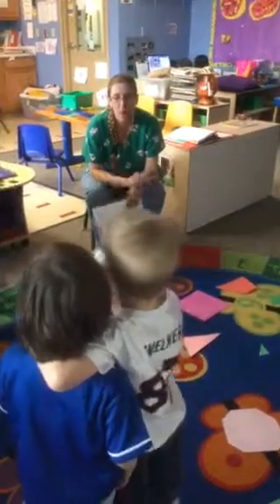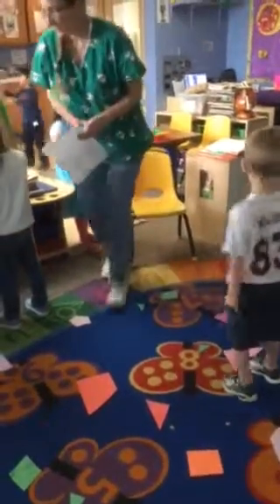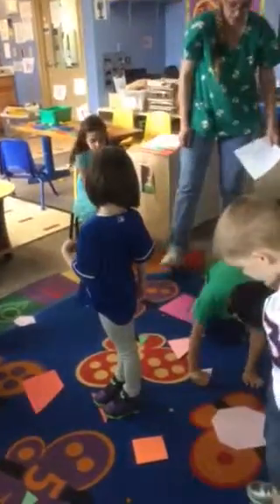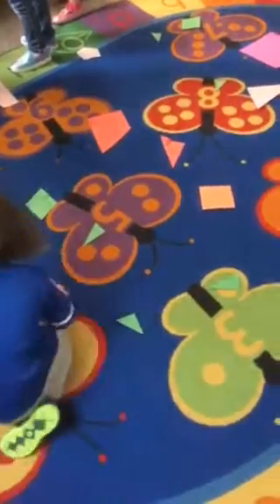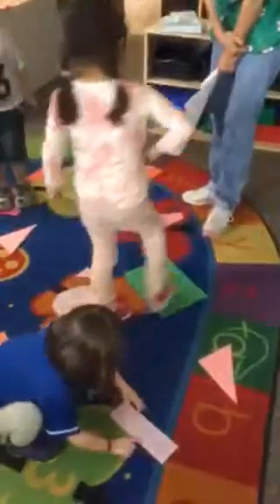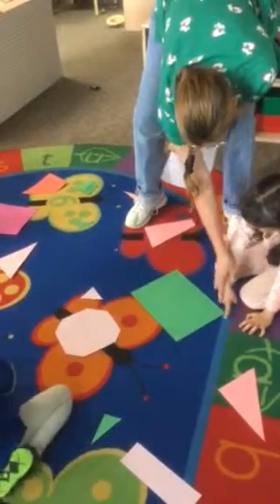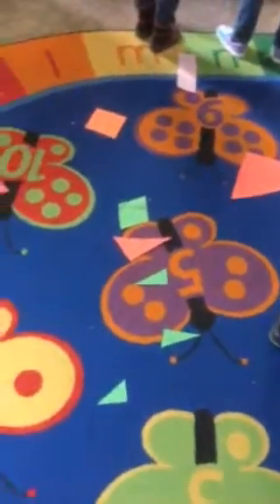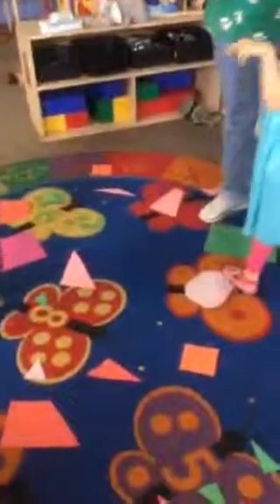ABC Unit 5 Week 6 Day 2: Shape Step